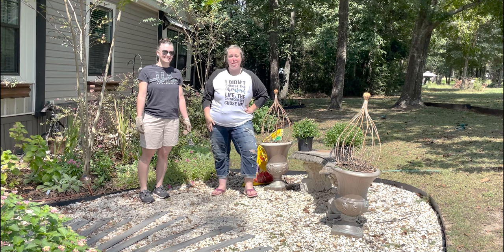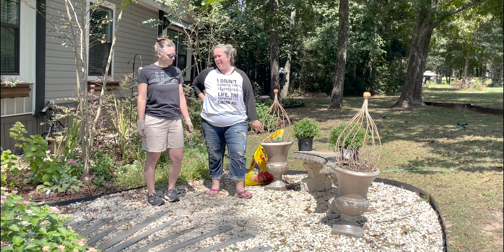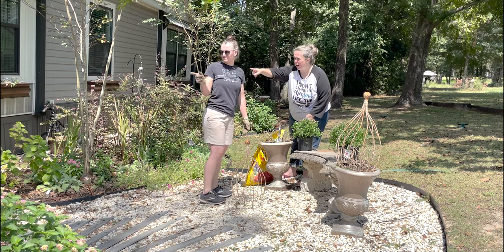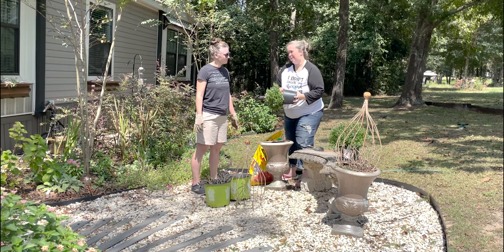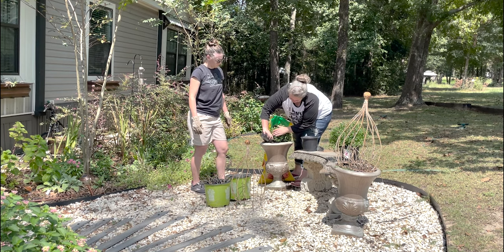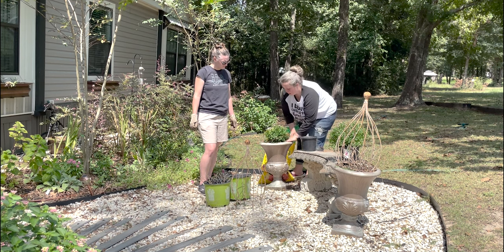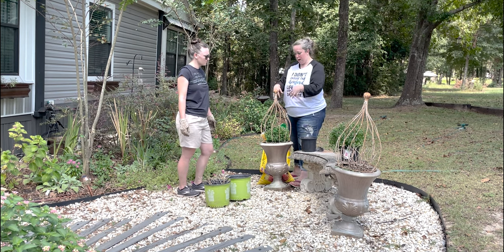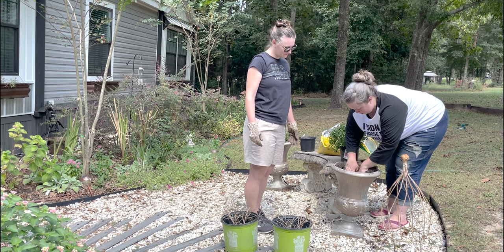Planting Mums for Fall! Fall planters and in the ground (Zone 8b)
It's finally looking a little like fall around here! And while in most areas that means sweater weather and chilly annuals here that means the summer heat has finally fried everything that can't handle the sun! So let's pull out those crispy babies and replace them with pretty mums for the cooler temperatures.